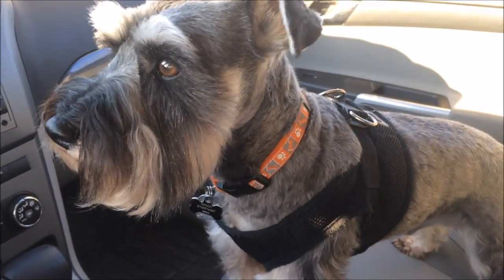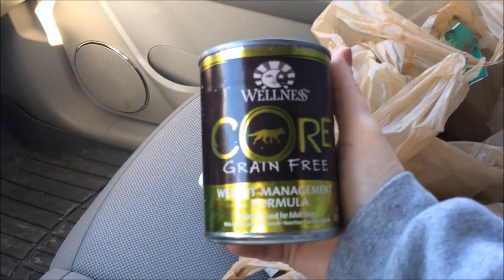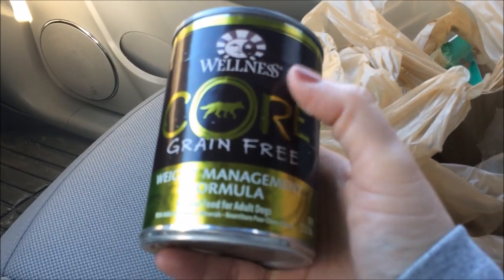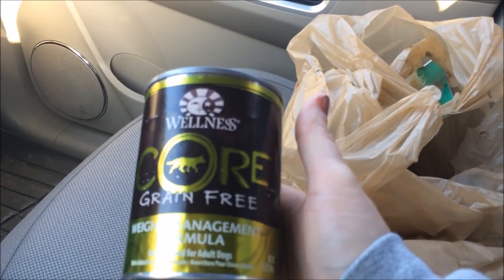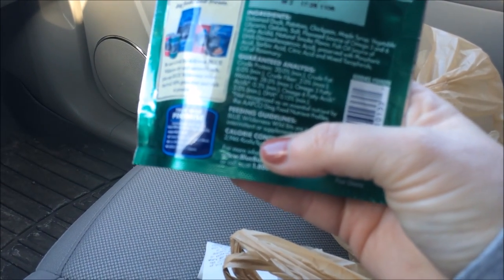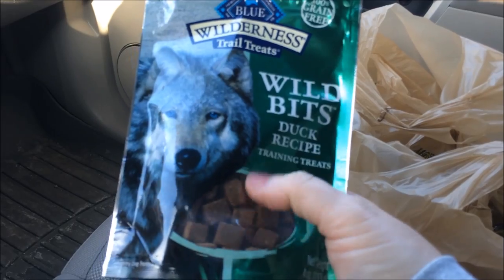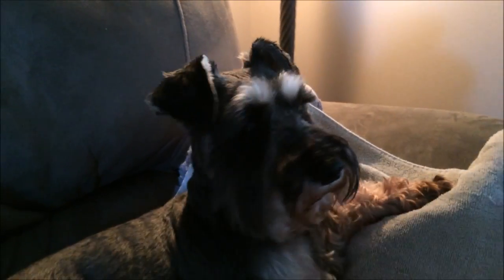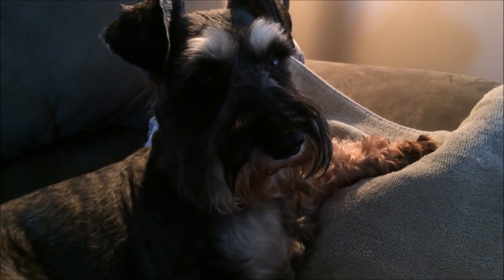Miggy Goes To The Vet | Schnauzer Dental